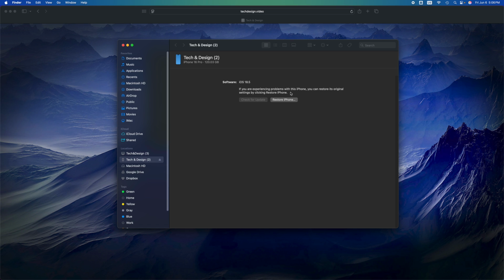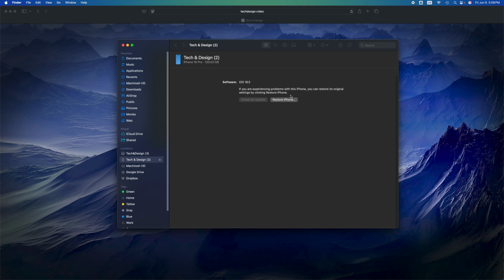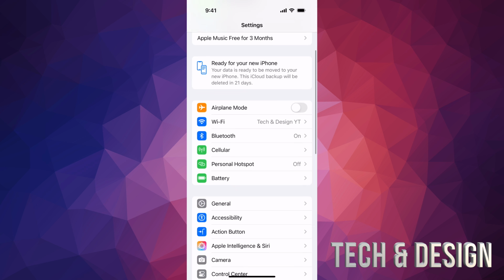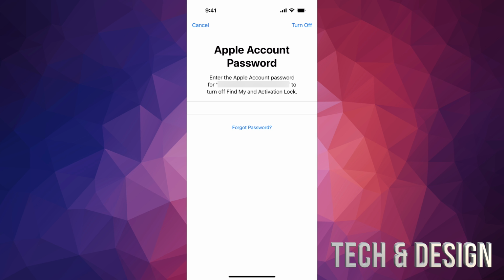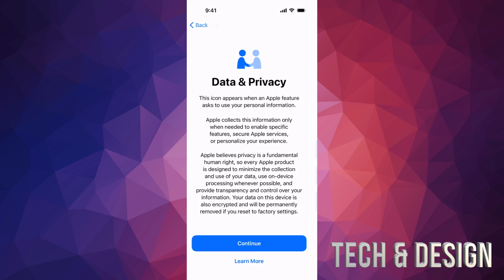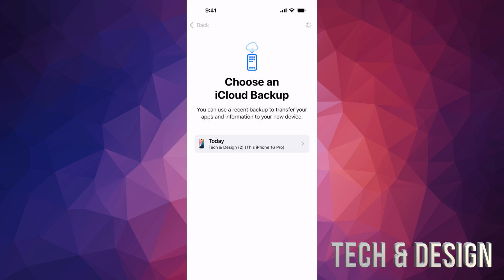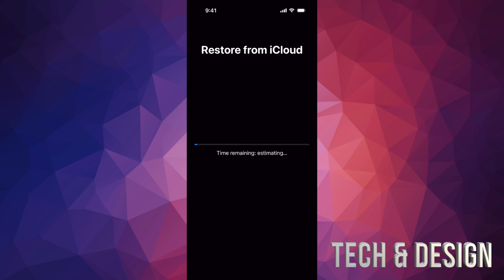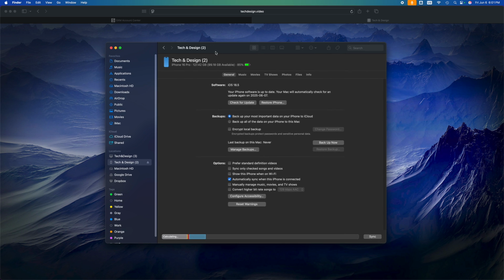The contents of the iPhone could not be read. Click Restore to restore this iPhone to factory...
Every time I connect iPhone to Mac, Find opens with error message: The contents of the iPhone could not be read. Click Restore to restore this iPhone to factory settings.
This tutorial will teach you how to fix this issue